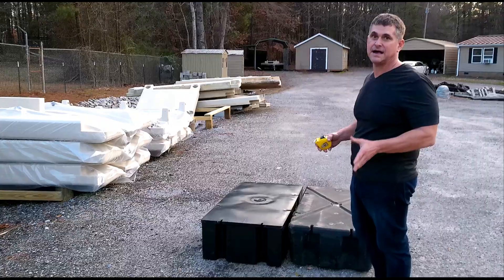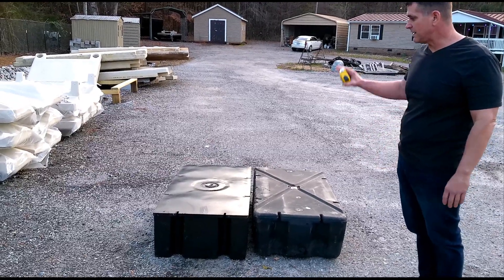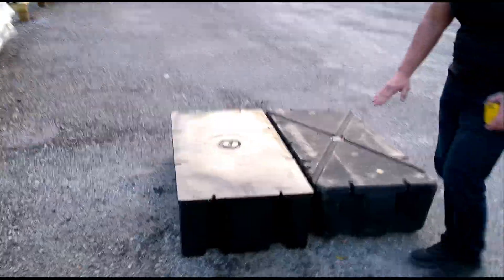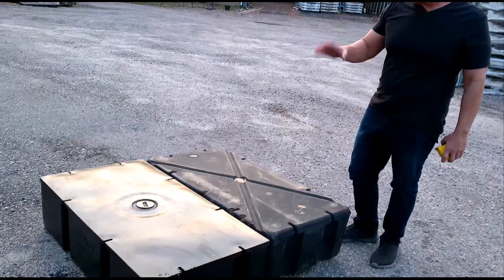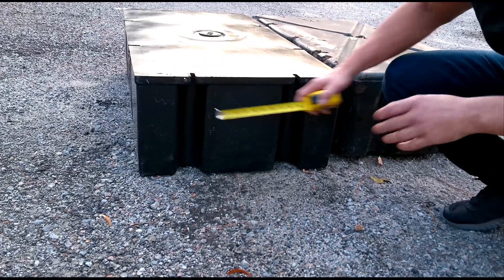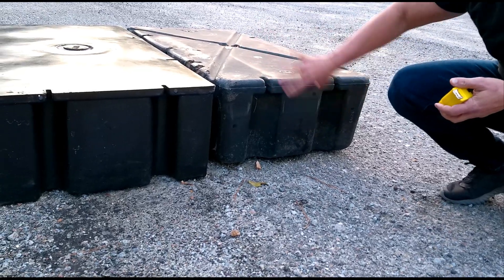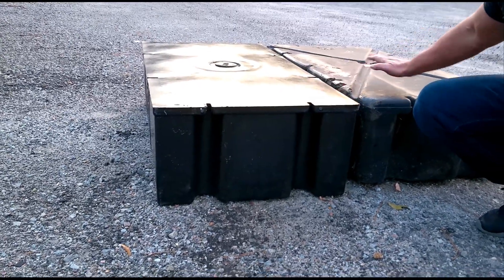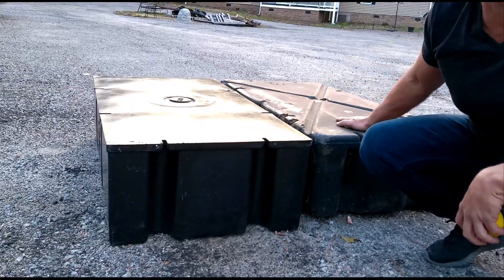CWI Dock Floats Highest Capacity Dock - Dock Drum on the market. These Best Value Floating Docks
Compare the CWI D470 Dock Float 2'x4'x12" vs the competition on float buoyance. 470 LBS vs

Eagle Float     2'x4'x12"   380
PermaFloat     2'x4'x12"  454
DPI Float         2'x4'x12"   442
ACe Floats      2'x4'x12"   433